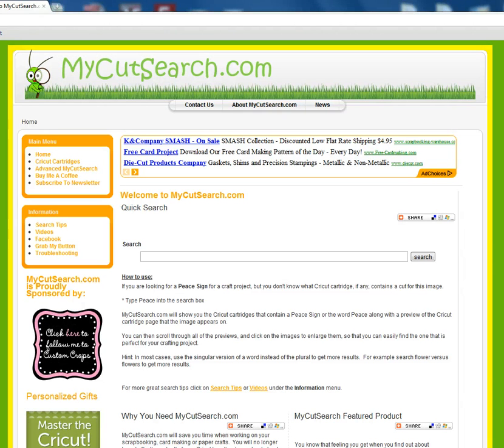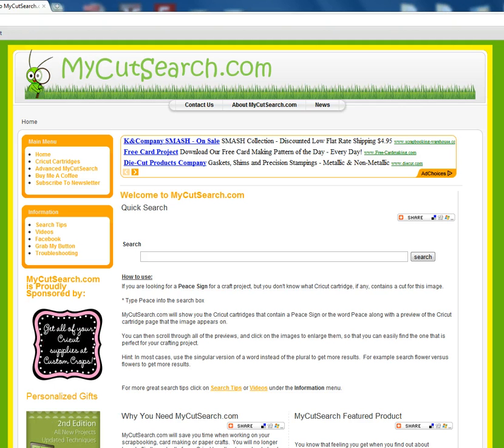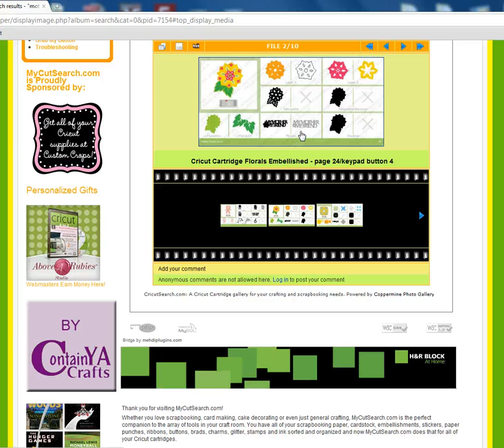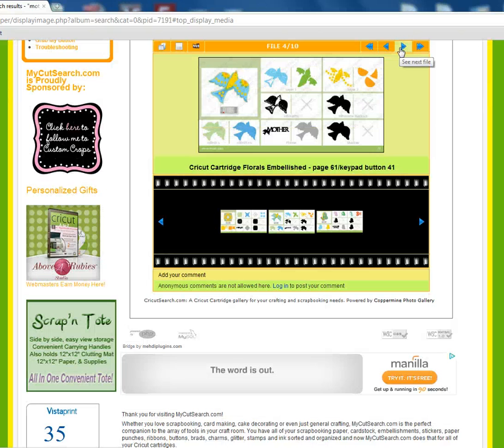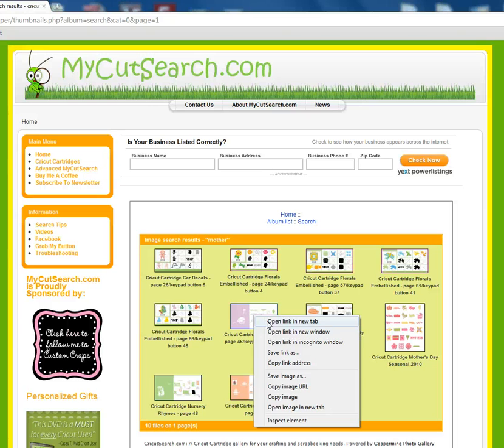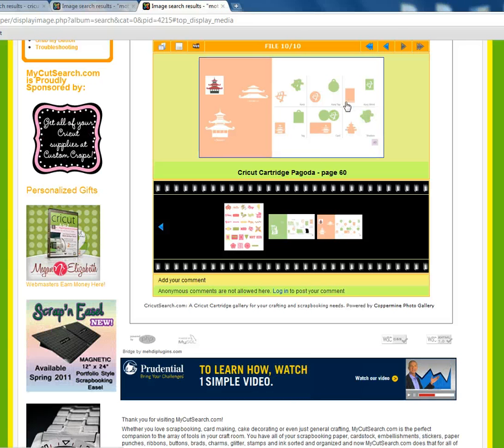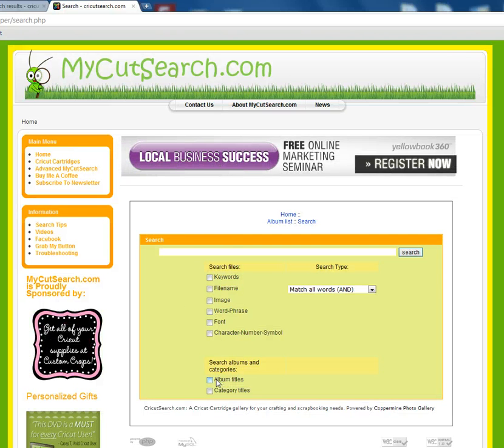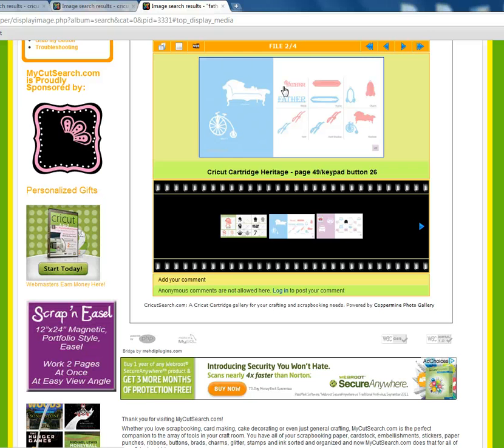Search for words or phrases on MyCutSearch.com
Are you looking for a word or a phrase to cut from your Cricut machine?  Maybe you want the WORD baseball instead of an image of a baseball . . . how can you search for just the WORD?  Watch this video to find out!